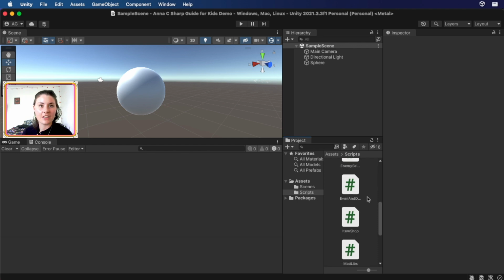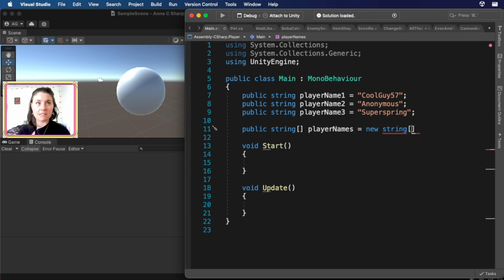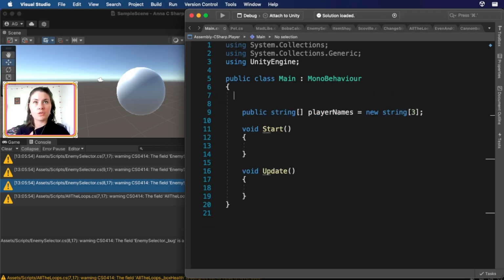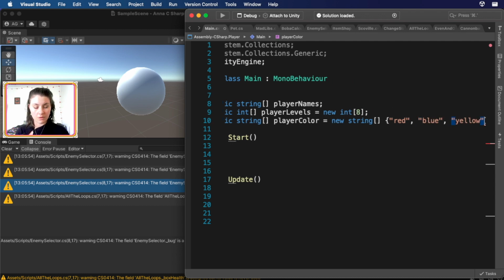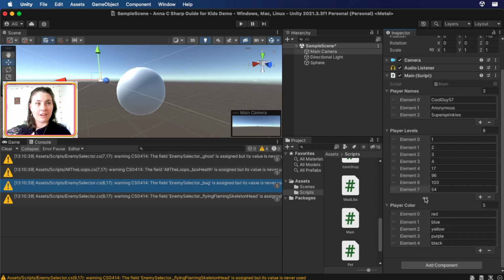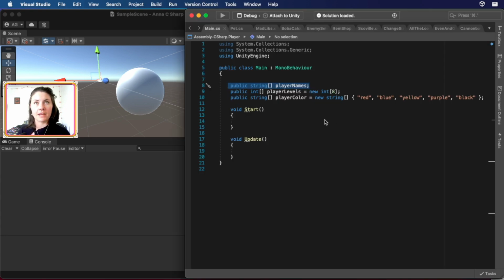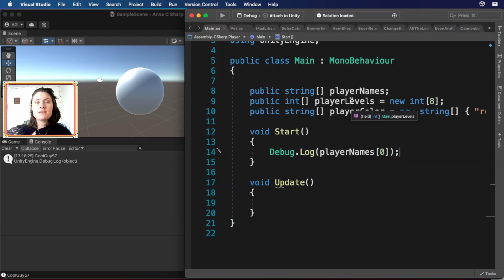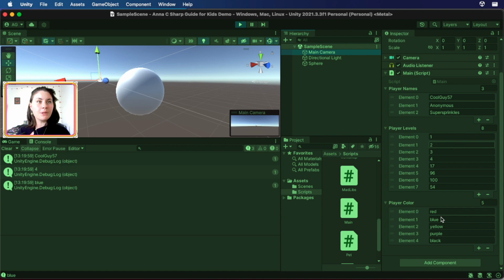What is an Array?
In this video, we'll provide an introduction to arrays in C# and Unity. Arrays are essential data structures used to store collections of items of the same type, and understanding how to work with them is a fundamental programming skill. In this video, we'll provide a beginner-friendly introduction to arrays in C# and Unity. We'll cover how to declare an array, how to access items from an array, and how to print information about them. You'll learn the basics of working with arrays in C# and how to use them in your Unity projects. Whether you're new to programming or just need a refresher, this video will give you a solid foundation in arrays. Watch now to get started!

0:00 - Introduction
1:13 - How to declare an array
2:12 - 3 ways to declare an array
4:59 - How to print out array information